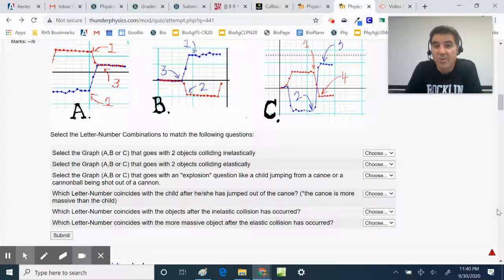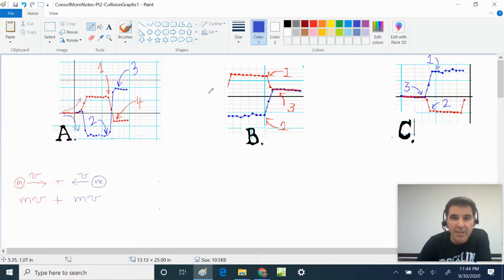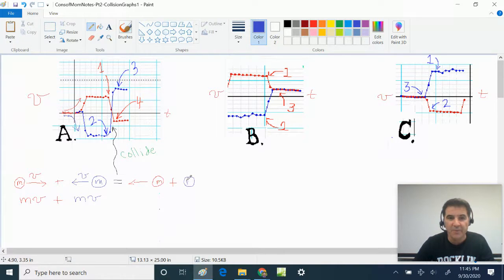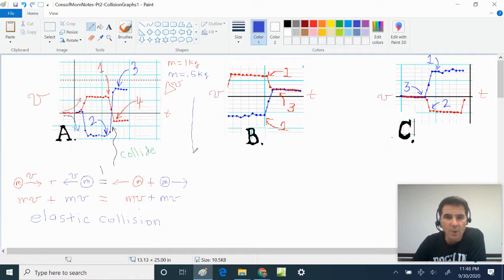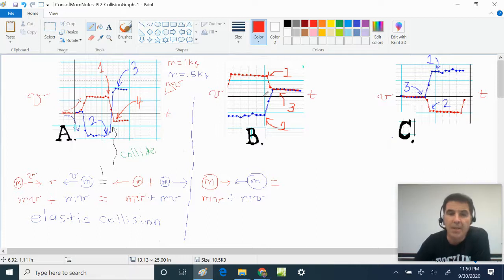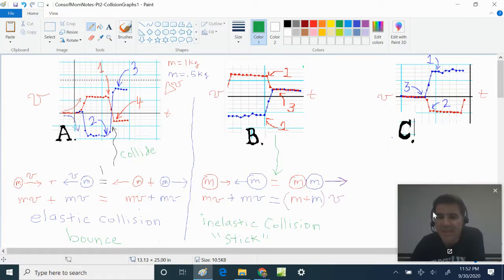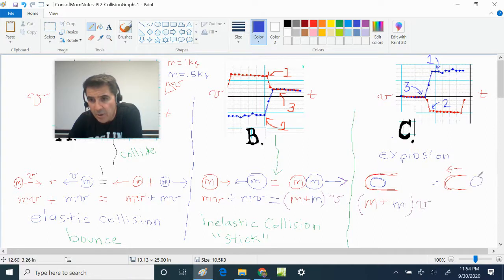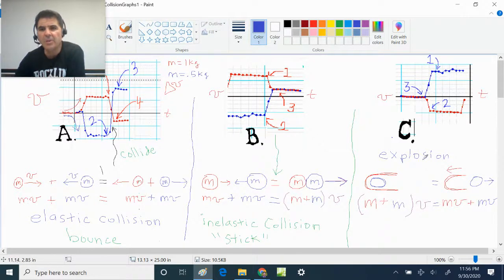Conservation of Momentum Quiz Explanation Pt 2